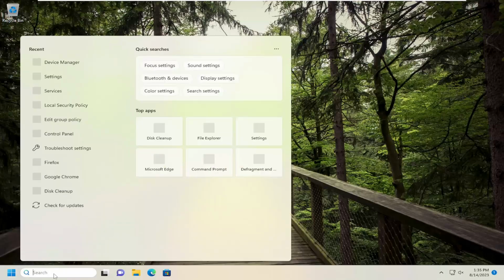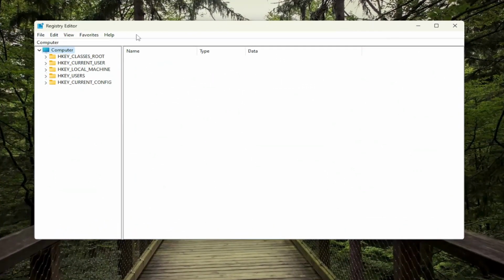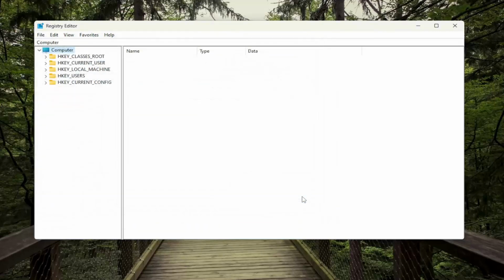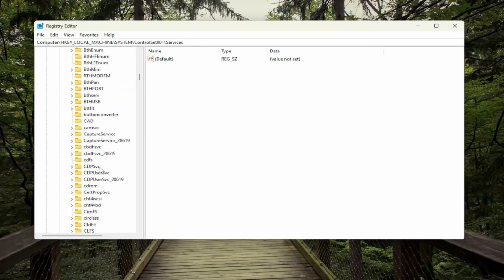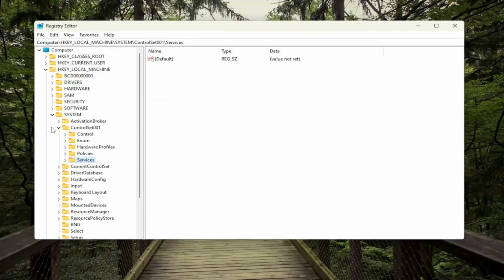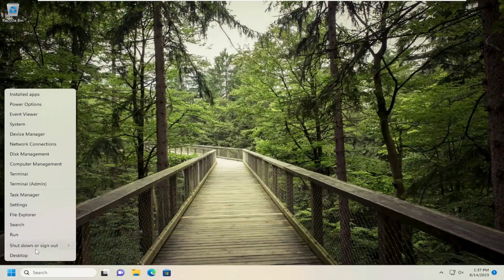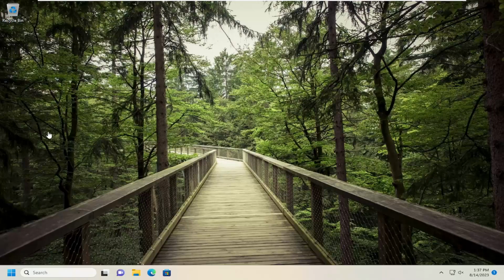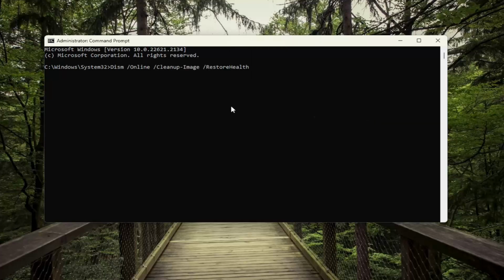Fix CldFlt Service Error in Windows 11 [Solution]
Commands Used:
Dism /Online /Cleanup-Image /RestoreHealth
sfc /scannow

After updating Windows 11/10 you may see The CldFlt service failed to start error message, in the Event Viewer. The CldFlt Service uses the CldFlt.sys file (Windows Cloud Files Mini Filter Driver) which is a Windows core file system driver located in the %WinDir%\system32\drivers folder and this service starts running automatically with Microsoft OneDrive. Many users reported that they faced this error when they upgraded the system to Windows 11. If you are also facing this error, then this tutorial may help you.

Issues addressed in this tutorial:
cldflt.sys fix
cldflt.sys error

Normally, some errors are seen on Windows after a modification to the Windows OS like a new update. One such error that is seen after logging into the Windows PC is the CldFlt service failed to start. When you open the Event Viewer, you will notice that Event id 7000 is associated with this error. All the information and details about this issue can be seen in the Windows Event Log.

There are quite a few seemingly random error codes which regularly appear on Windows, usually after a change has been made to the operating system such as a new update or similar. One of these errors is definitely the “The CldFlt service failed to start” error and solving it can be confusing without proper guidance.

That is why it’s important to follow the instructions below carefully without exposing your computer to risk. Certain risky parts will be marked such as editing the registry since improper handling can cause damage to your system.